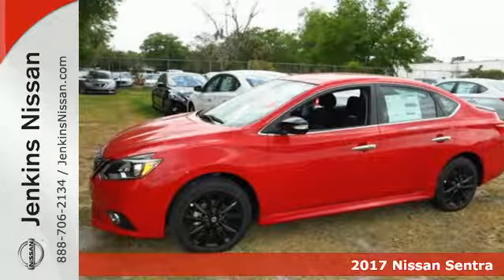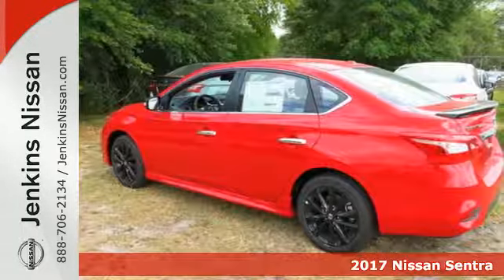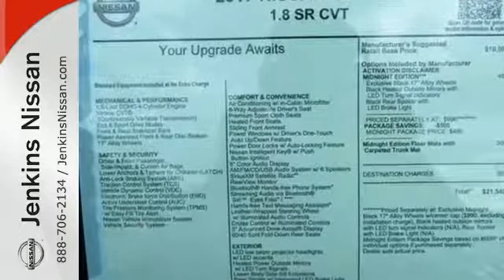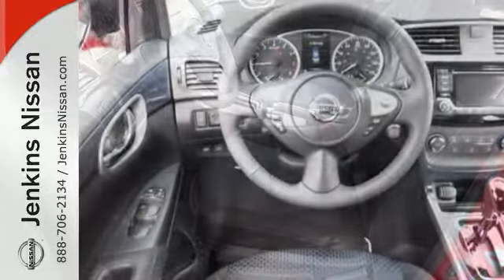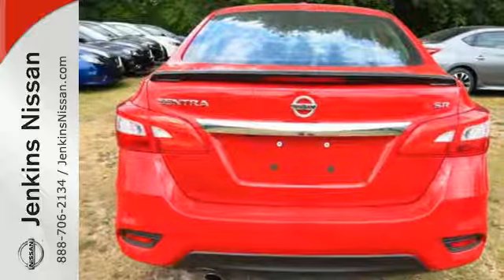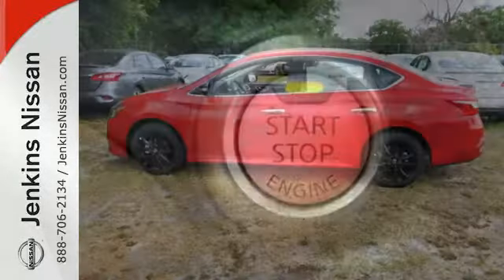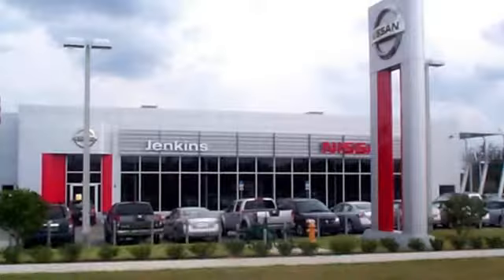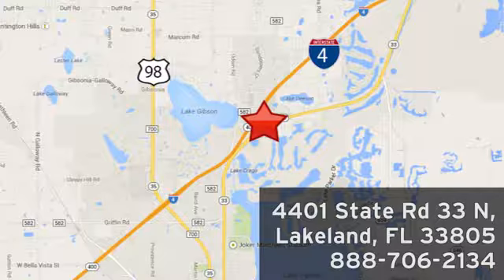New 2017 Nissan Sentra Lakeland FL Tampa, FL 17S476 - SOLD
Year: 2017
Make: Nissan
Model: Sentra
Trim: SR CVT
Engine: 1.8 L 4 Cyl. Cyl.
Color: Red Alert
Stock #: 17S476
VIN: 3N1AB7AP0HY279148

Address:
401 State Rd 33 N